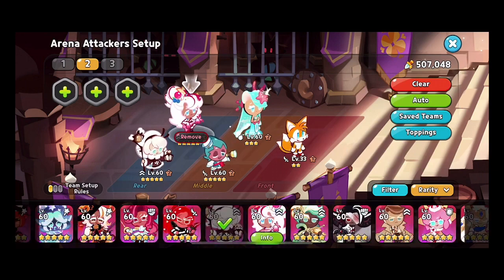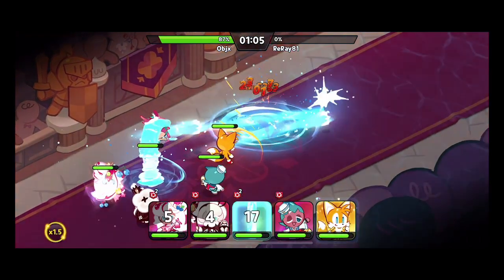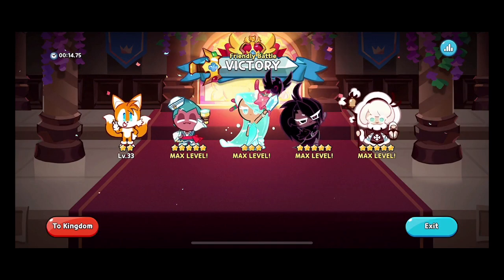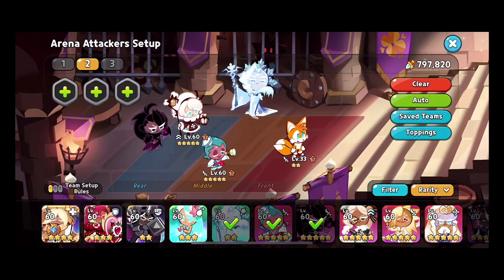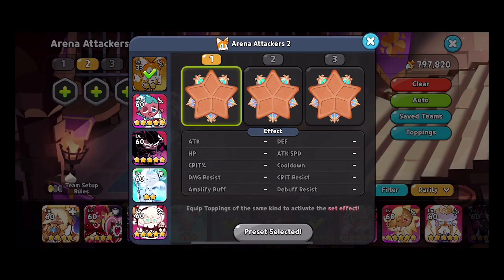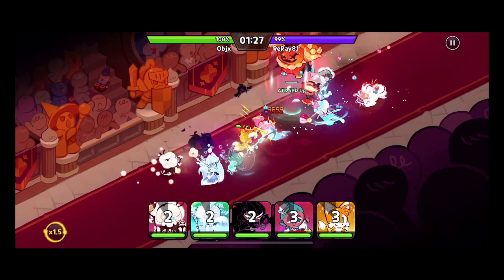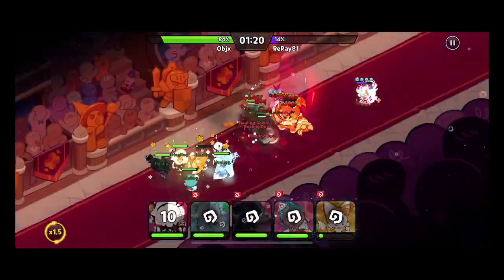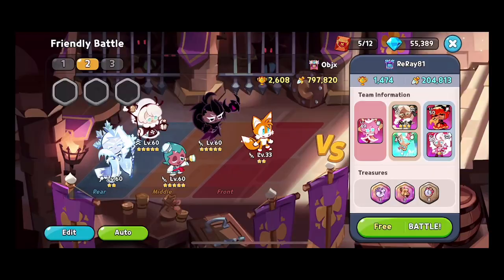What Is Skill Priority? | Cookie Run Kingdom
This is a complex subject that will be covered in more detail in the future. This video is a quick and ruff explanation to give awareness to players who may not know about it.